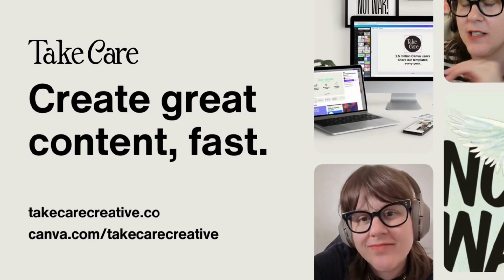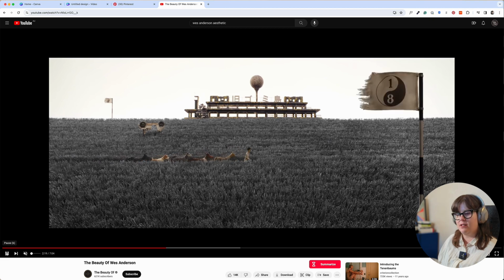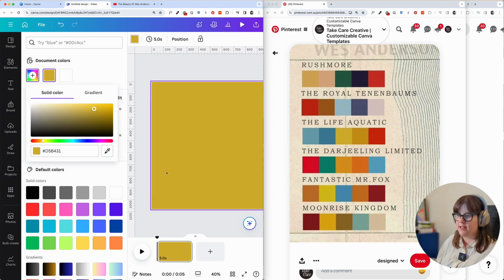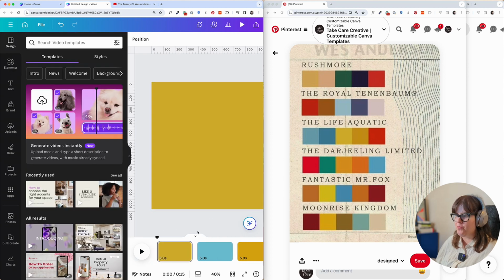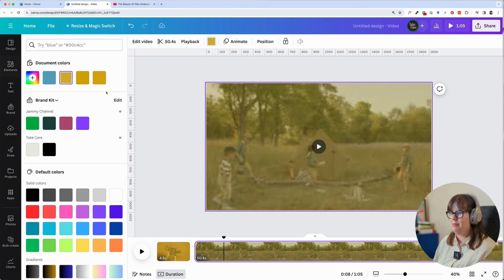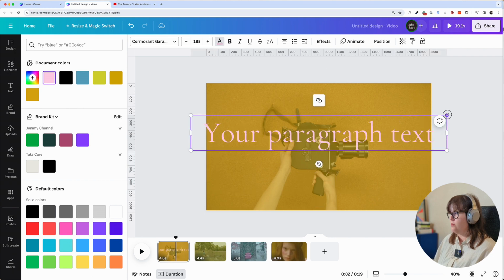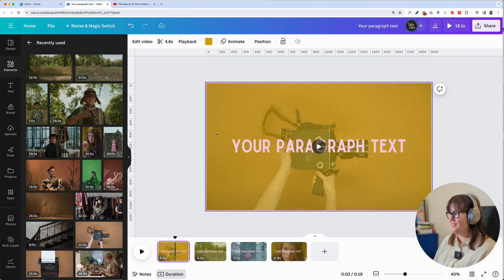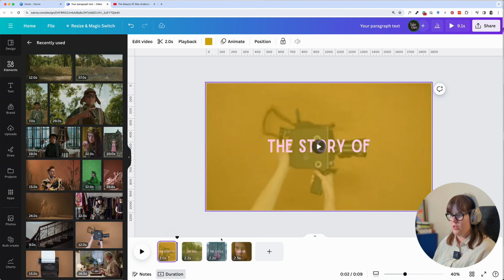Quick + Easy: Get the Wes Anderson aesthetic on Canva. Like really easy.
This casual, friendly tutorial is your safe space for creativity, showing my screen as I design in Canva and making it easy to follow along as you learn. It's perfect for anyone looking to infuse their projects with the whimsical, meticulously crafted style of Wes Anderson, using Canva's user-friendly platform. In this video I am making a video title sequence, but the principles can be applied to any of your designs.

This is a quick and easy step-by-step guide on how to make a title sequence in Canva: Follow my process to create your own Wes Anderson-inspired title sequence, from selecting base colours and adding clips to tinting footage and incorporating stylised text.

💡 WHAT YOU'LL LEARN:
► What makes something "Wes Anderson" (spoiler colour and framing)
► How to use colour for your type
► How to 'tint' footage in Canva

00:00 Intro
00:22 What makes up the Wes Anderson aesthetic
00:51 Canva tip
01:01 Step 1: Set up base colours
01:26 Step 2: Add clips
02:09 Step 3: Tint and repeat
04:17 Step 4: Add text
06:20 Step 5: Adjust timing

Designed for creatives of all levels, this video is your guide to understanding and applying Wes Anderson's unique colour palettes and precise framing to your work in Canva.

Brigitta Ryan is a champion for creative communication, aiming to make the world a better place through design and dialogue. Her Canva templates have been used in over 2 million projects, and her collaborations with leading brands have left a mark on the creative world. On TikTok, Brigitta has created a positive, encouraging space for creatives, focusing on self-compassion and support. Her mission is simple: to take care of creative people.